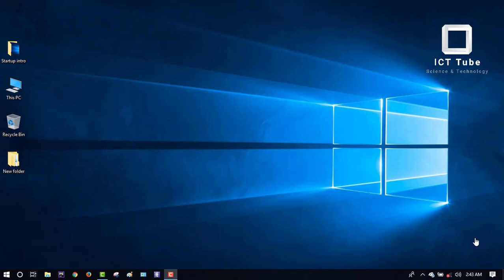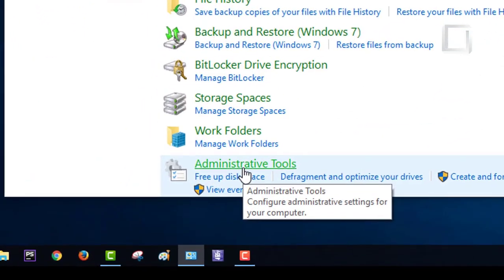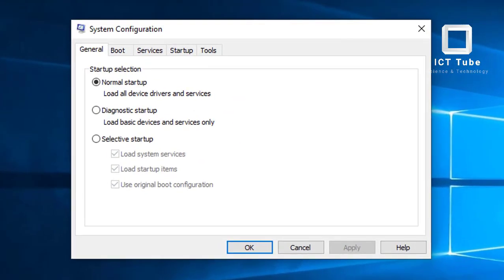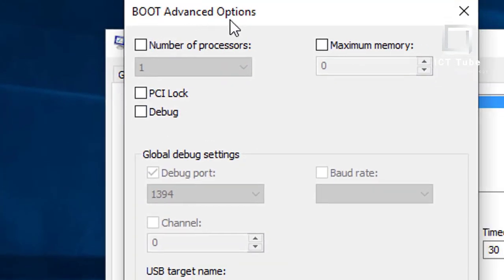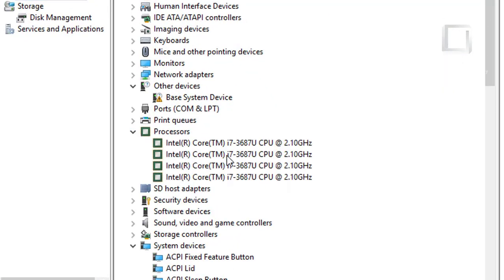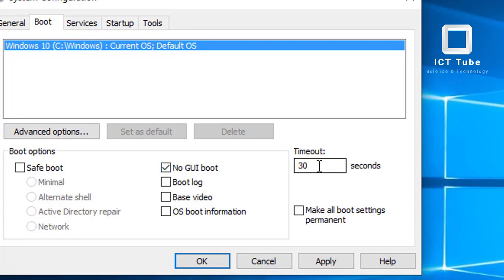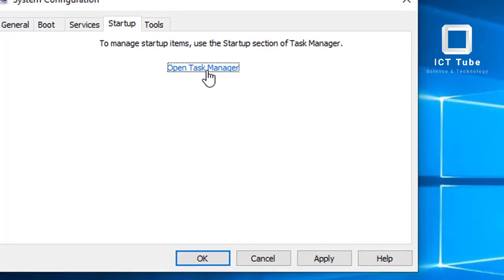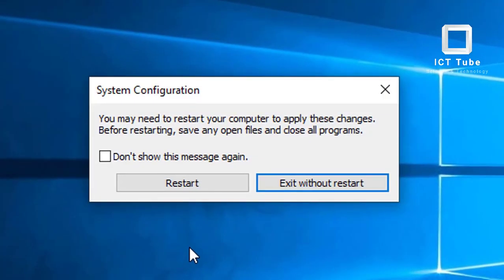How to fast start your Computer Laptop Windows 7/8/10 trick startup windows faster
How to fast start your Computer/Laptop ! Windows 7/8/10 trick | English | startup windows faster

How to fast start your Computer/Laptop ! Windows 7 trick || you can also use in window 8 and window 10 || how to fast startup windows 7.  In this short tutorial I will show you how to make your windows 7/8/10 boot up faster.

How to fast start your Computer/Laptop ! Windows 7 trick,
make computer faster,
boot faster,
computers,
how to make windows 10 faster,
boot windows 10 faster,
laptop boot faster